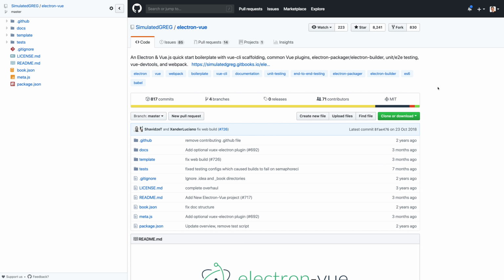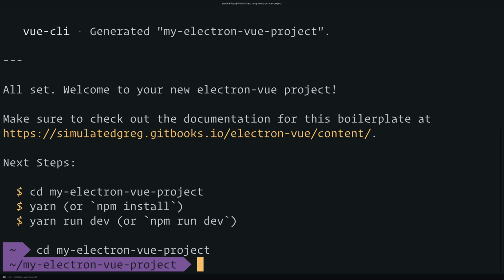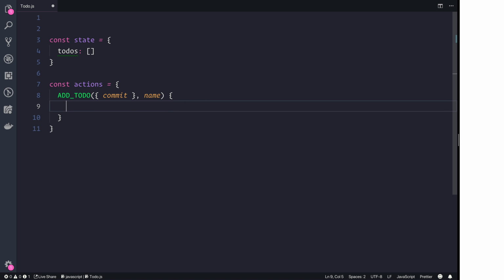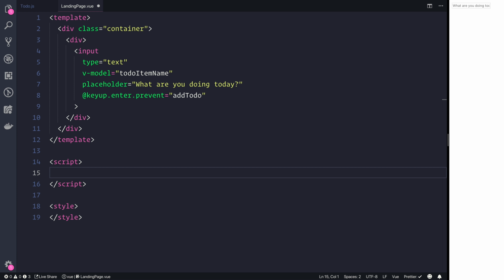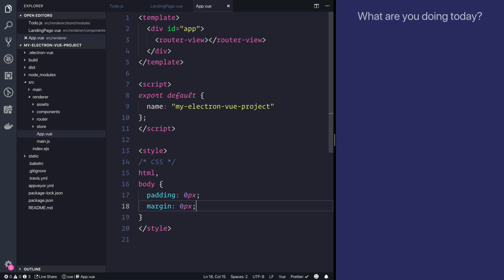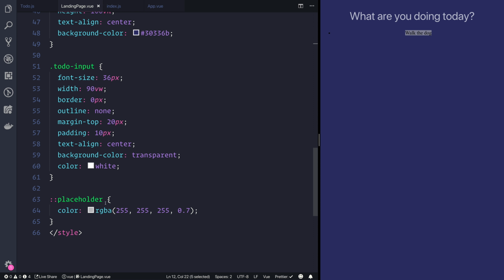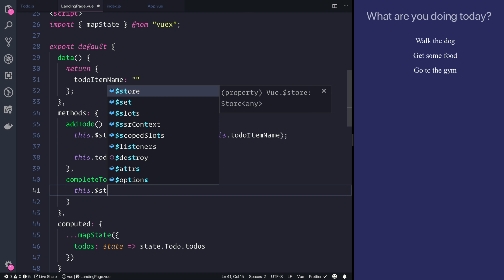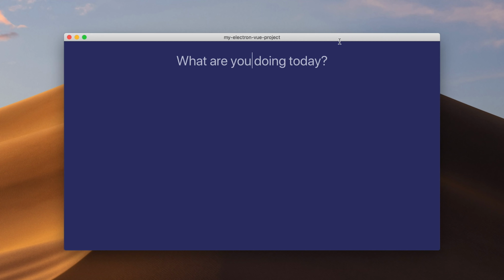Cross Platform Desktop Applications with Electron Vue and Vuex